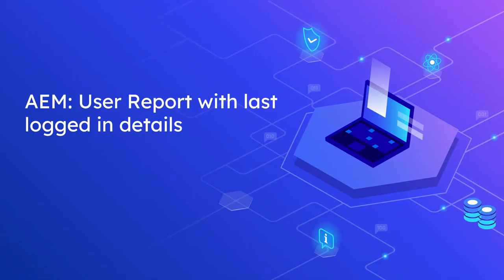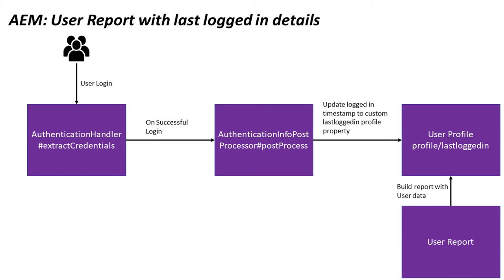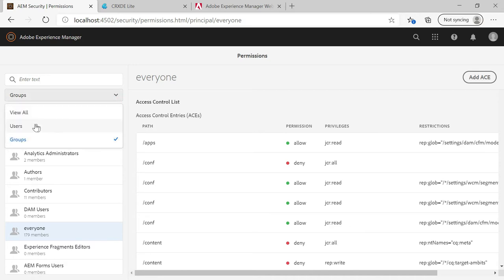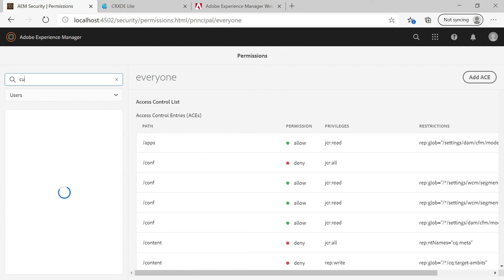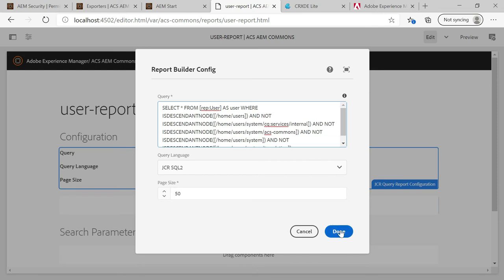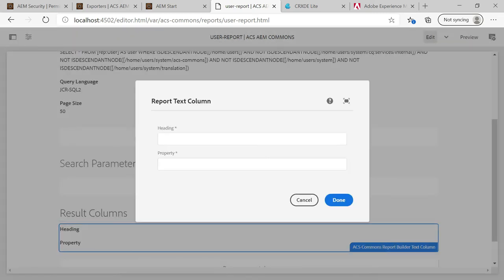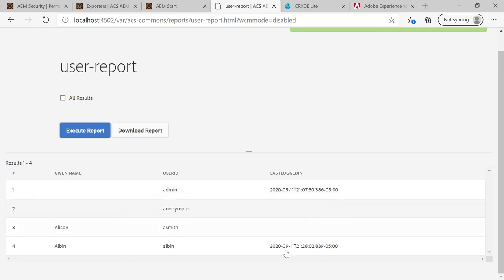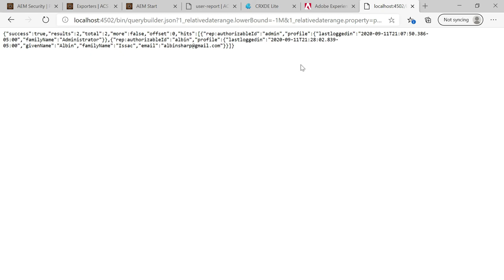Adobe Experience Manager: Reporting on User's Last Login Date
AEM won't provide any OOTB feature to track the last login details of the users. Sometimes we may have the requirement to report the last login timestamp of the users for auditing purposes e.g identify the users who are not logged in to the system for the last 1 month, identify the inactive users, etc

This can be achieved by enabling a Custom AuthenticationInfoPostProcessor to capture the last login timestamp to the profile and building a custom ACS AEM Commons report to fetch the required user profile data along with the last log in the timestamp.

AuthenticationInfoPostProcessor allows bundles to modify the AuthenticationInfo object after authentication has been performed.

As a first step let us define a custom AuthenticationInfoPostProcessor component to update the last login timestamp to the user profile.

Custom AuthenticationInfoPostProcessor - @um-repo/d9d3220f71adf24c8aef0918b8d72e55

AuthenticationHandler - extractCredentials invokes AuthenticationInfoPostProcessor- postProcess with AuthenticationInfo on successful authentication. The "postProcess" can modify the AuthenticationInfo or perform other operations based on the requirement in our case updating the user profile with login timestamp.

Enable a service user with the name "custom-user-manager" and provide the jcr:read/jcr:write access to /home/users also enable the user service mapping.
Use ACS AEM Commons "User to CSV Exporter" to download the user details along with last logged in, this report will have all the details including group membership also this includes all the users in the systems.

The  ACS AEM Commons Report feature can be used to build a custom report,

Result Column

profile/familyName
profile/email
profile/givenName
profile/lastloggedin
rep:authorizableId

Even the query builder can be used to identify the user's login to the system within a specific time - the parameters can be modified to fetch the data for different scenarios

@/search/content/querydebug.html

p.hits=selective
p.limit=-1
path=/home/users
type=rep:User
1_relativedaterange.property=profile/lastloggedin
1__relativedaterange.lowerBound=-1M
orderby=@profile/lastloggedin

The 1__relativedaterange.lowerBound value can be changed based on your requirement to 1s 2m 3h 4d 5w 1M 1y

Even daterange parameter can be used to fetch the report between lowerbound and upperbound